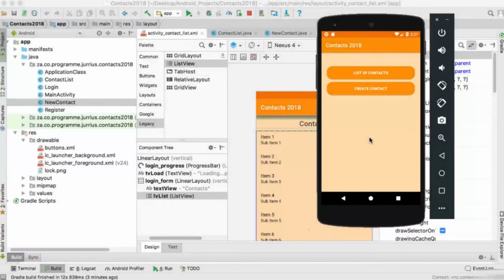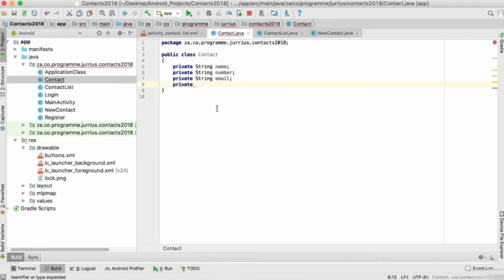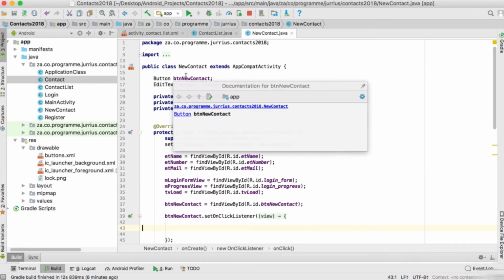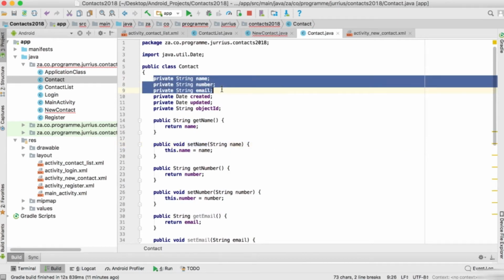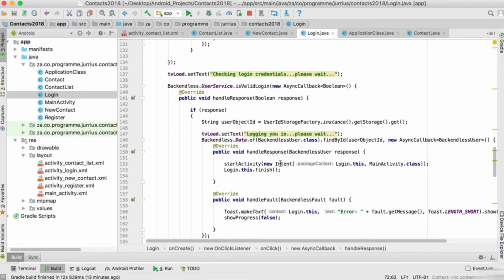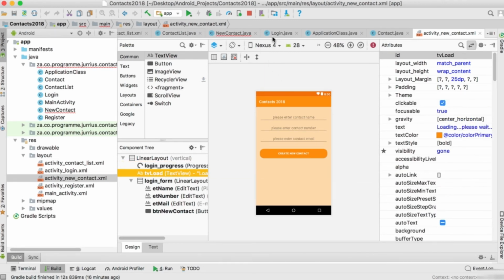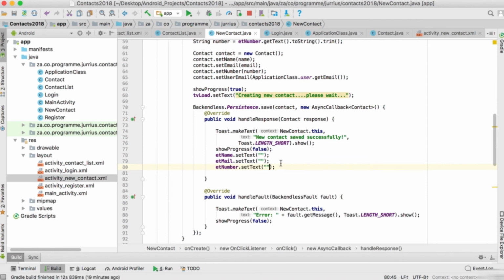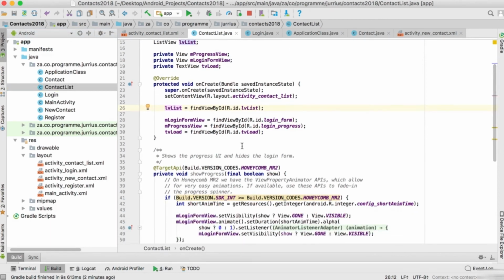Creating new contacts table in Backendless in android studio